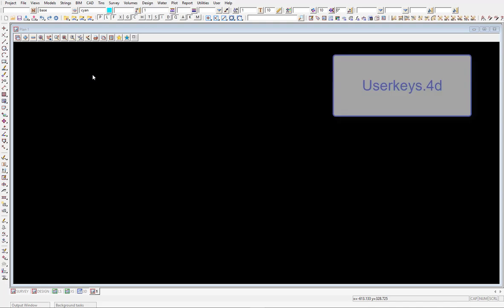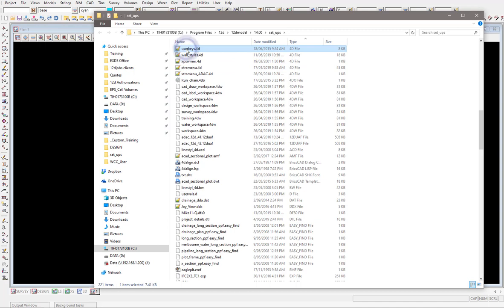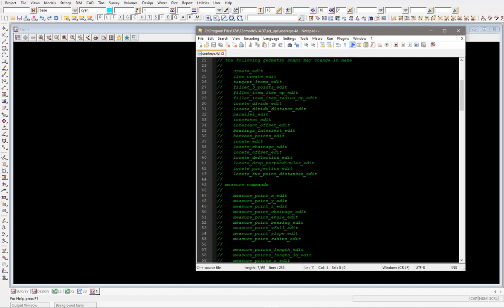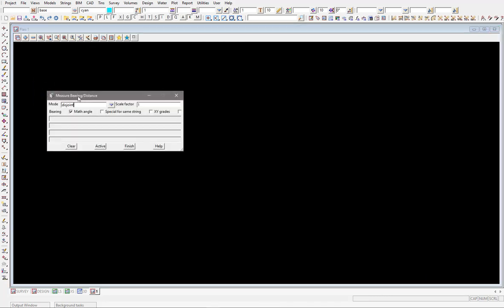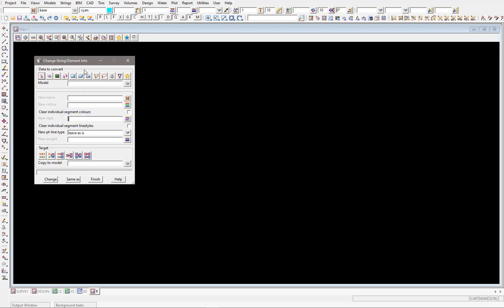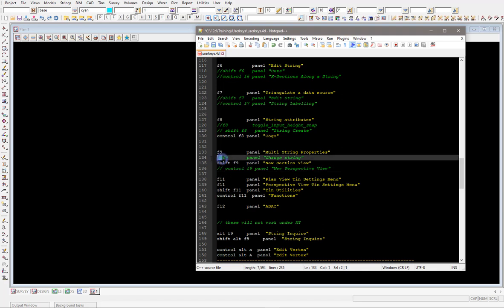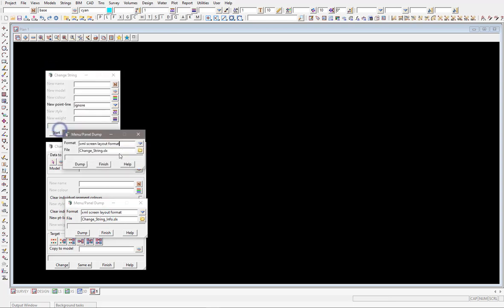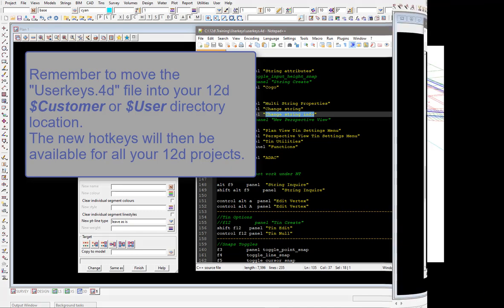Userkeys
How to edit and setup your own 12d Model Software Hotkeys (userkeys) to increase your productivity and work smarter.